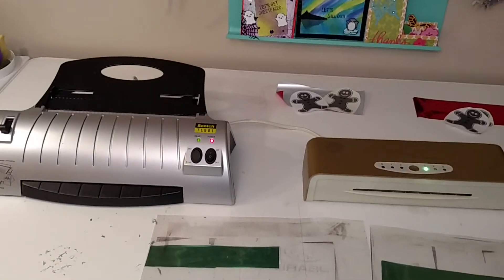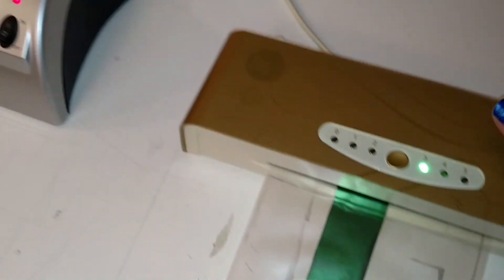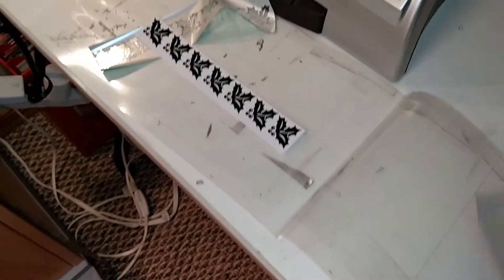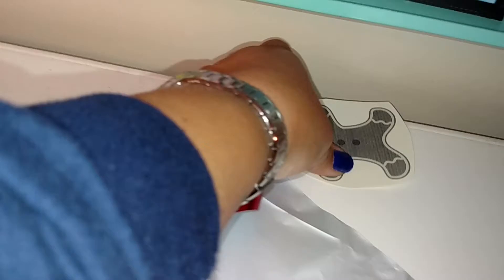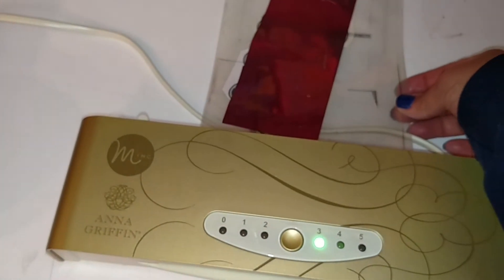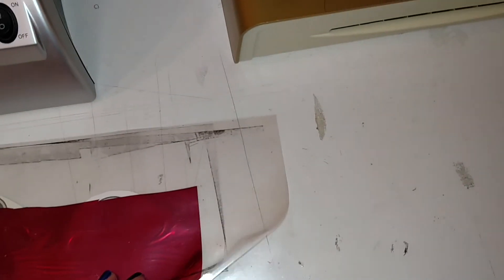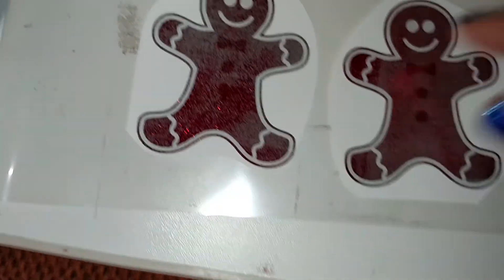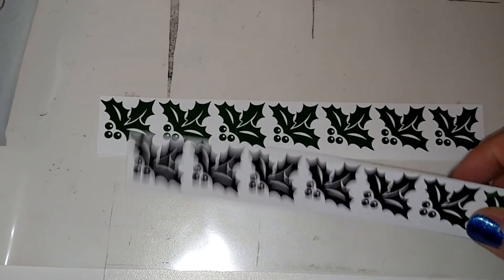Laminator vs Minc for foiling